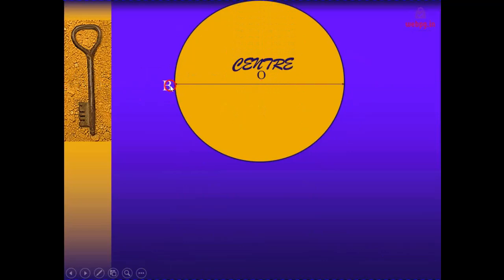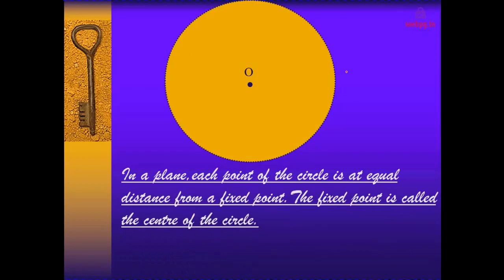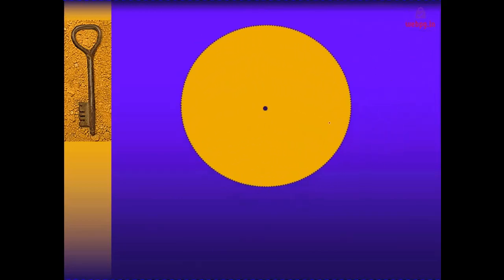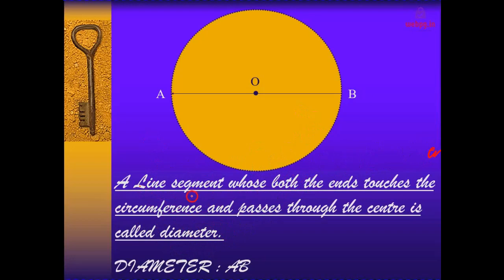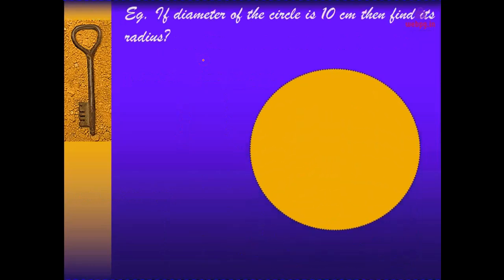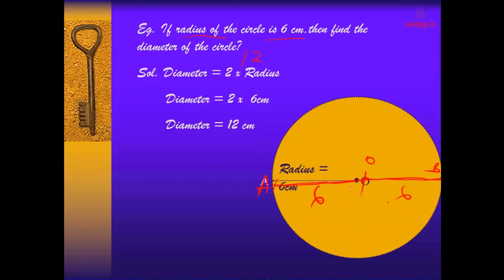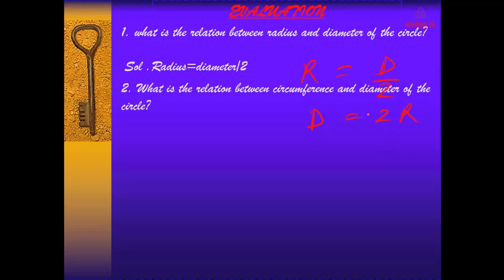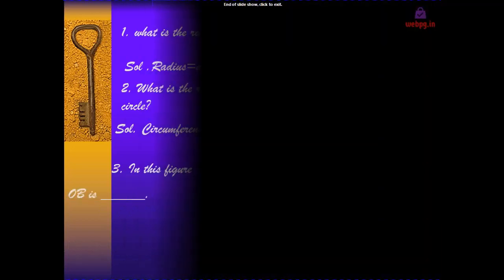What are the basic properties of circle? How do you describe a circle?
A circle is all points in the same plane that lie at an equal distance from a center point. The circle is only composed of the points on the border. A line segment that has the endpoints on the circle and passes through the midpoint is called the diameter
What are the basic properties of circle?
Circle Properties
The circles are said to be congruent if they have equal radii.
The diameter of a circle is the longest chord of a circle.
Equal chords and equal circles have the equal circumference.
The radius drawn perpendicular to the chord bisects the chord.
Circles having different radius are similar.
How do you describe a circle?
A circle is a round shaped figure that has no corners or edges. In geometry, a circle can be defined as a closed, two-dimensional curved shape.